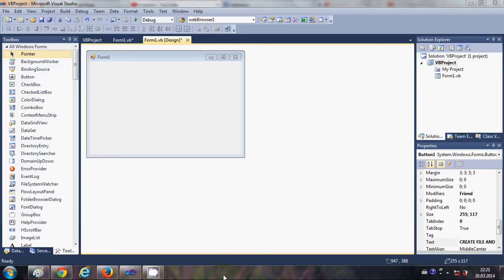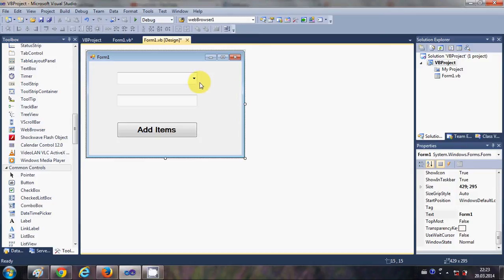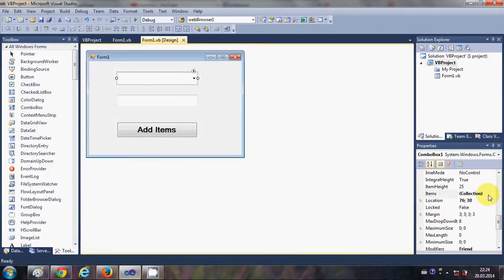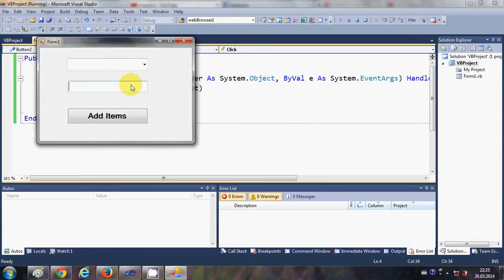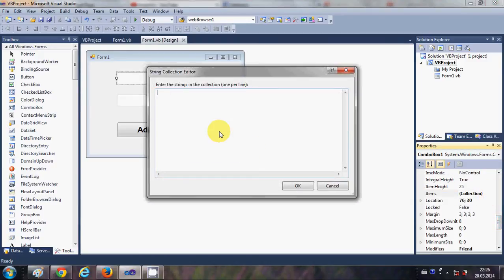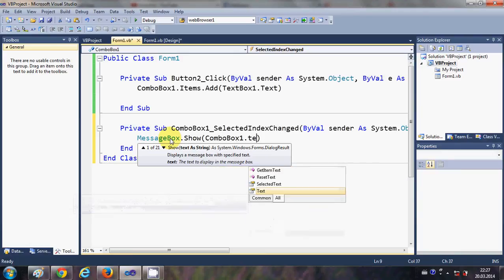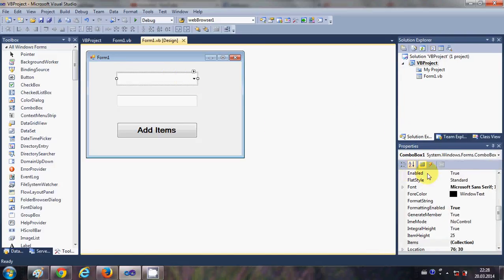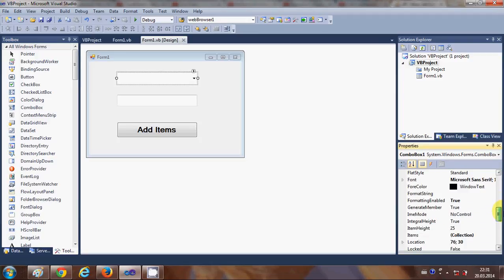VB.NET Tutorial 33 : Combo Box In Visual Basic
VB.NET: how to prevent user input in a ComboBox
Selecting an item in a combo box with code